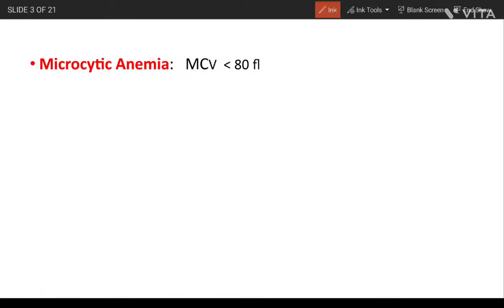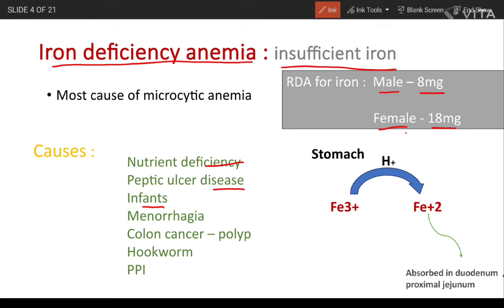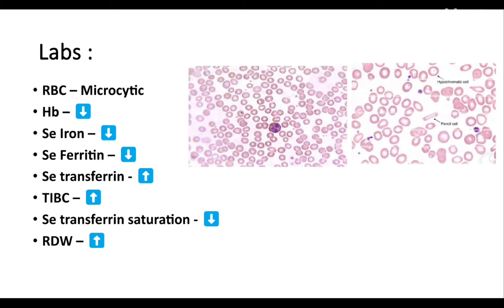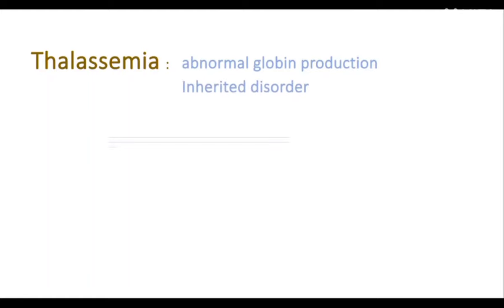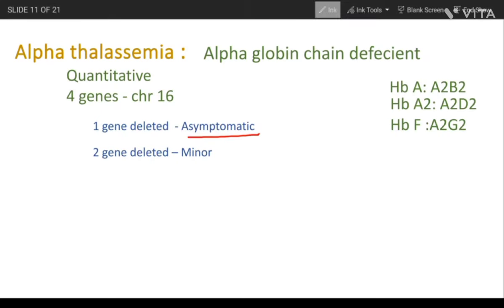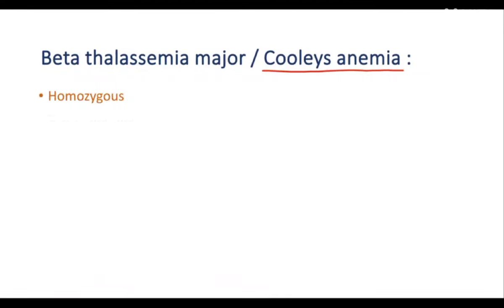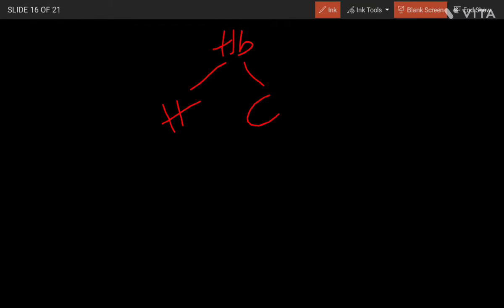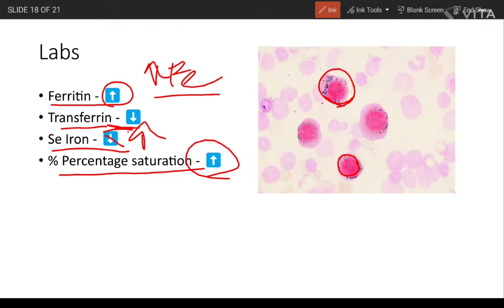Microcytic Anemia | Definition | Symptoms | Causes | Pathophysiology ||Pathology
Microcytic Anemia :

Definition

Causes

Thalassemia

Sideroblastic anemia

Anemia of chronic disease

Links:
For Notes :-

Reference:

1. Robbins & Cotran Pathologic basis of Disease, 10th Edition